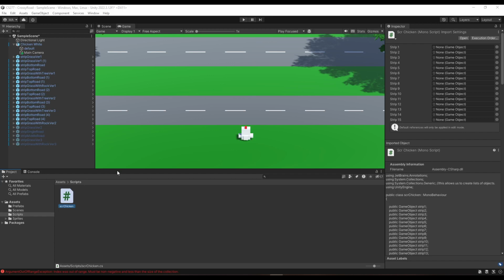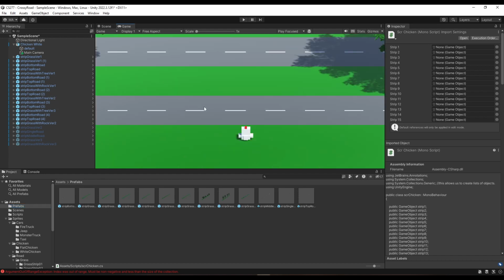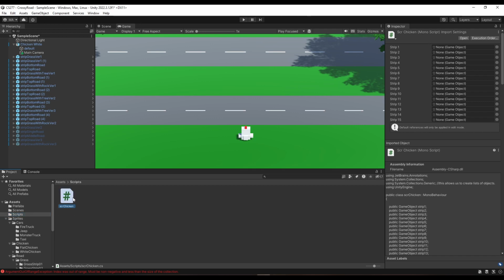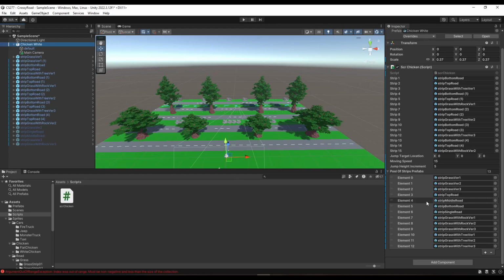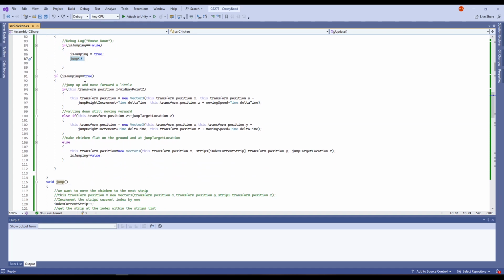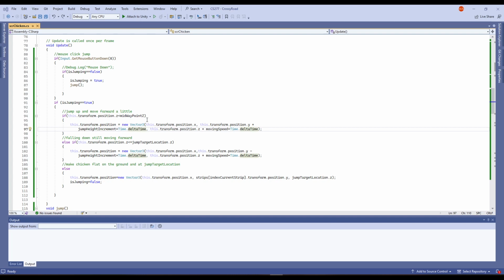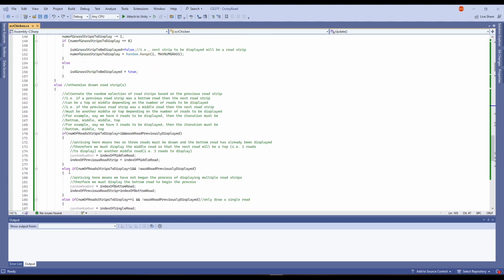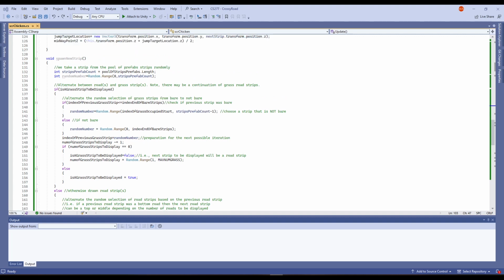Crossy Road - Part 1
In this video I show how I'm creating the Crossy Road Game